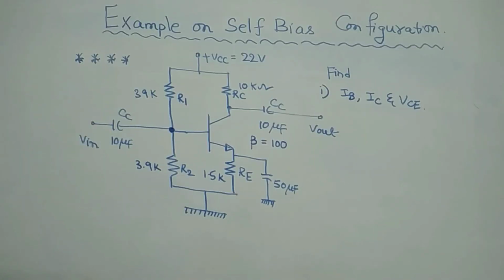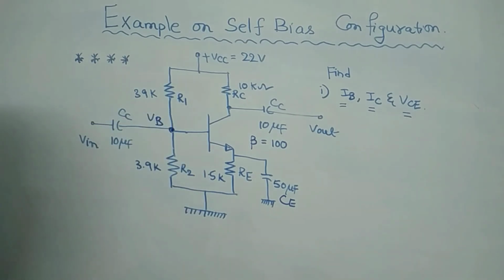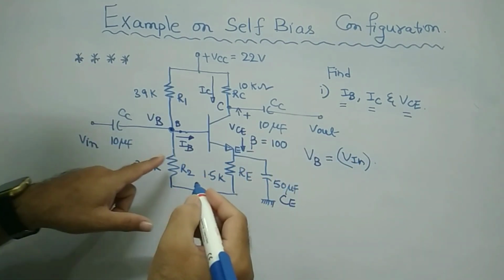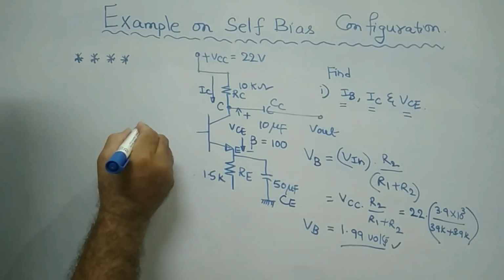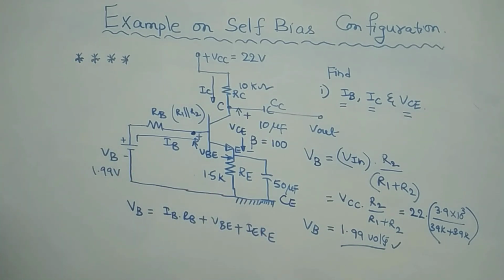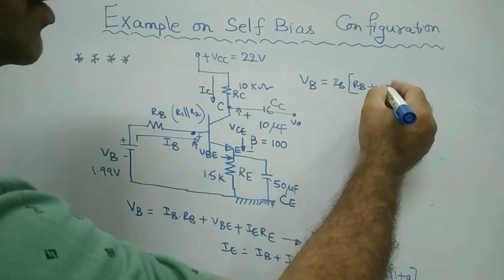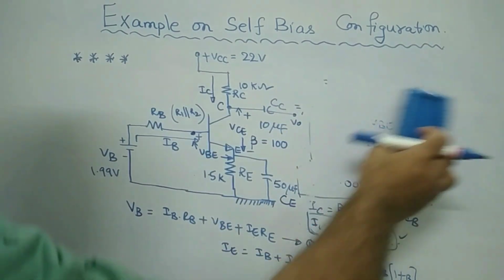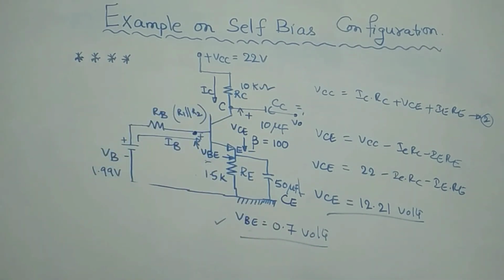Examples_on_Self_Biasing_of_Transistor BTech_ECE_EEE_EI GATE_ESE_ECE_EEE